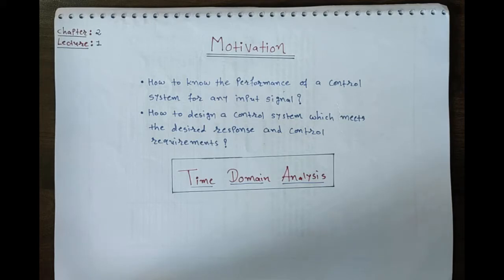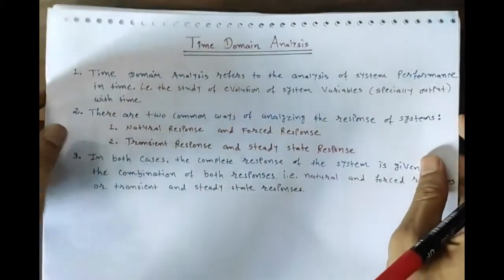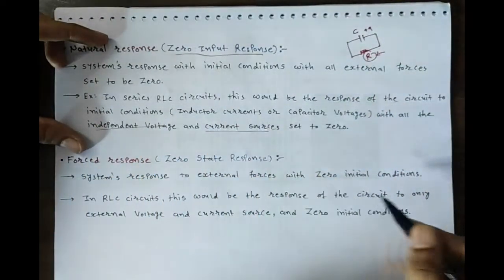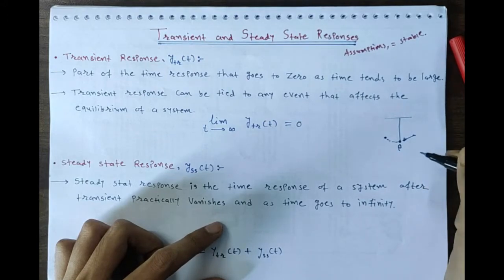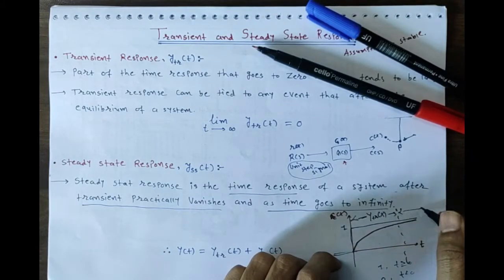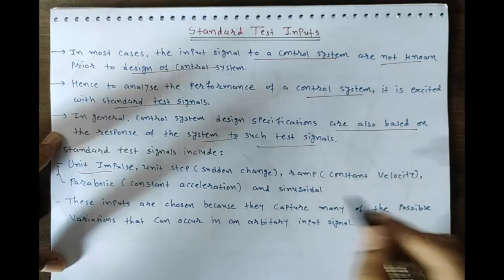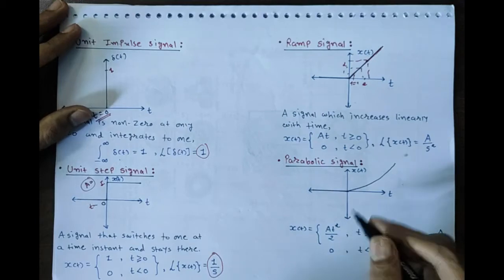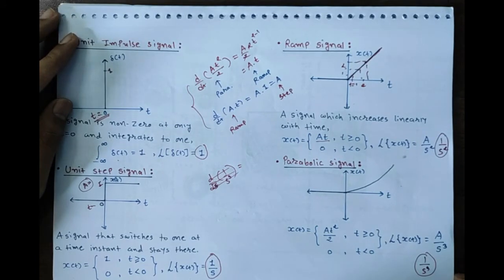Standard Test Input Signals || Time Domain Analysis || Control System Engineering || Hiren Kherala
Control System Theory: Standard Test Input Signals
1. What is time domain analysis?
2. Difference between transient response & steady state response
3. Standard test signals like step, ramp, parabolic, impulse etc.